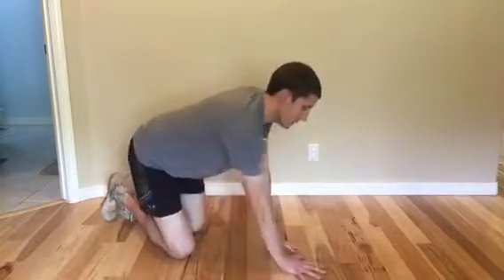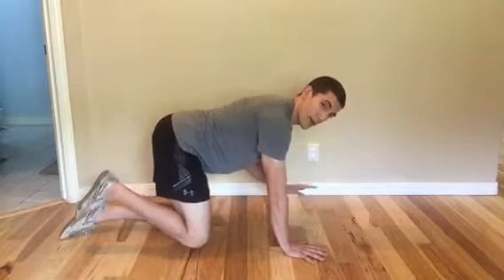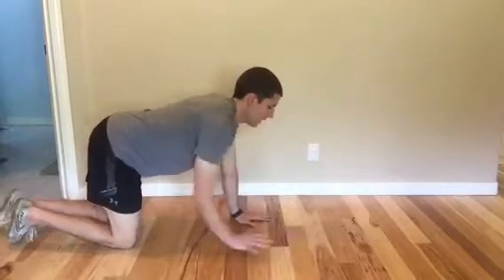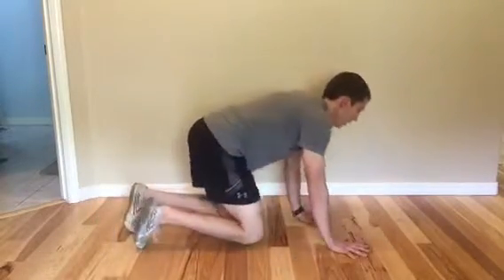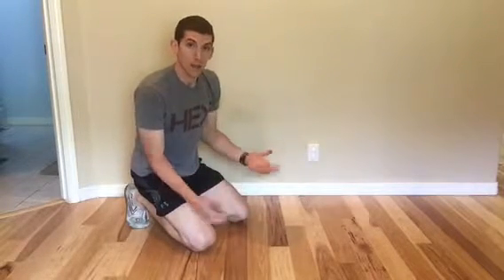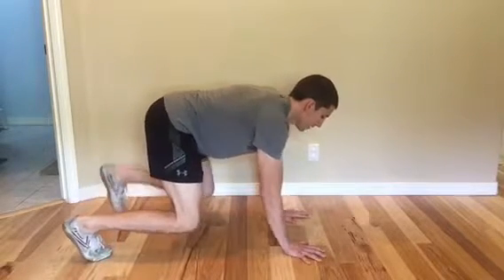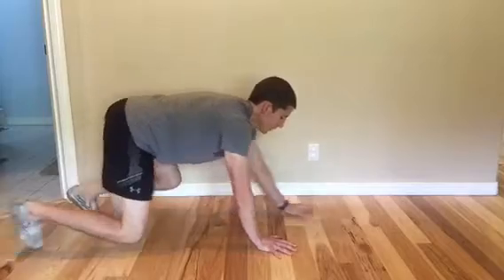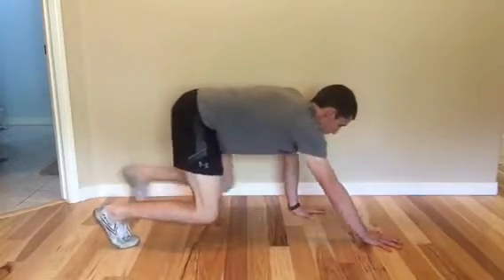Movement Education - EP2: Crawling